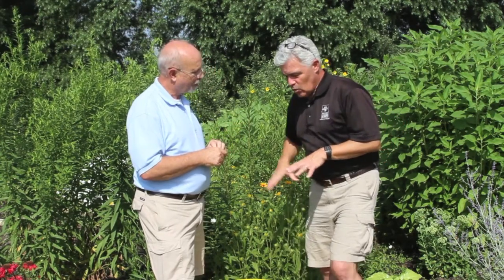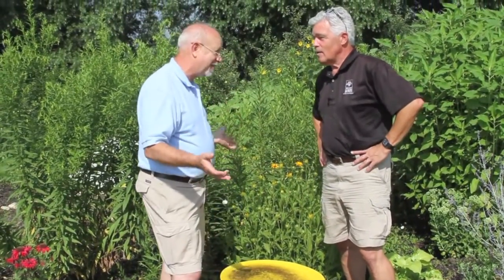Mosquitoes: Controlling and Repelling Mosquitoes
All this rain has Mosquitoes going wild!! We met with Dr. David Shetlar a professor of entomology at Ohio State University to talk about mosquito control and repellent. With the rain ending it is important to remember to empty any standing water in buckets, deep bird baths, or kiddy pools to keep mosquitoes at bay! Or visit us on...